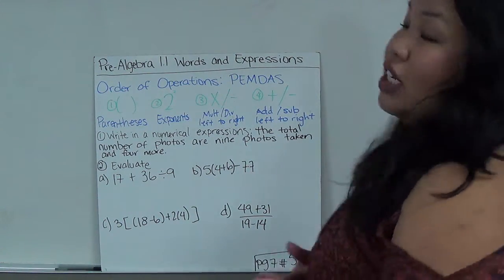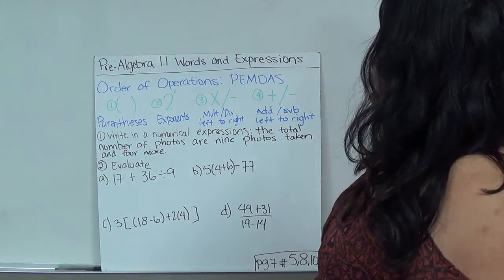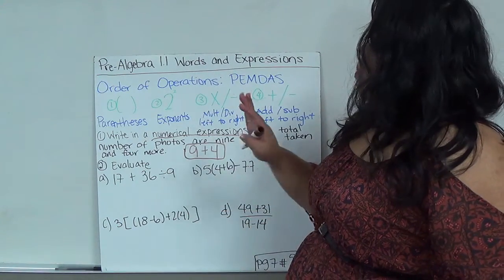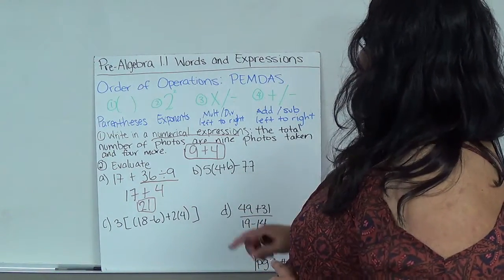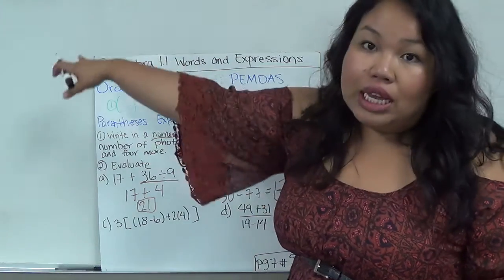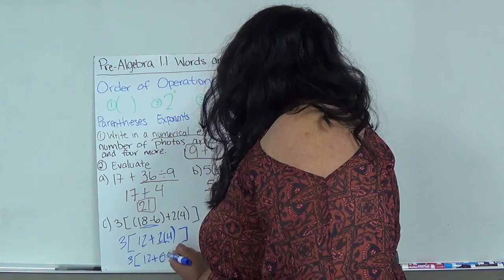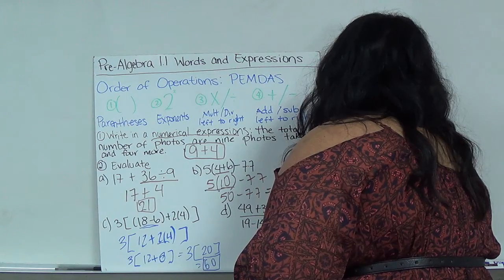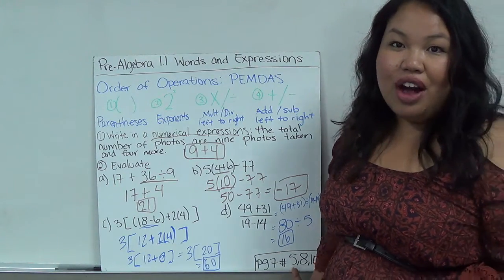8th 1.1 Words and Expressions